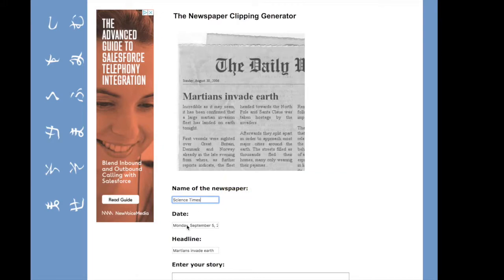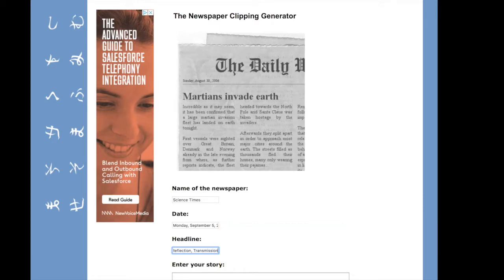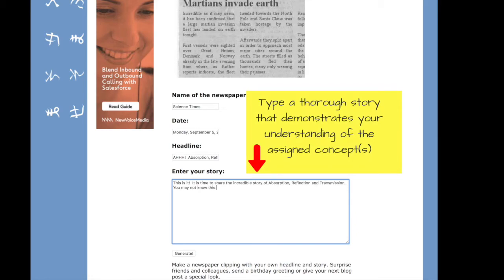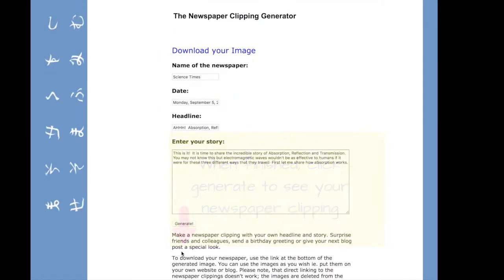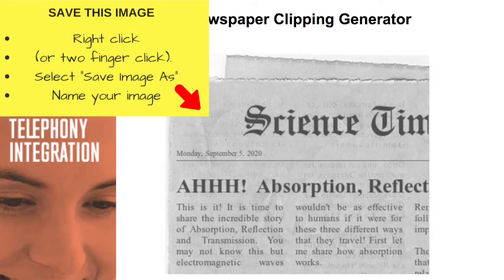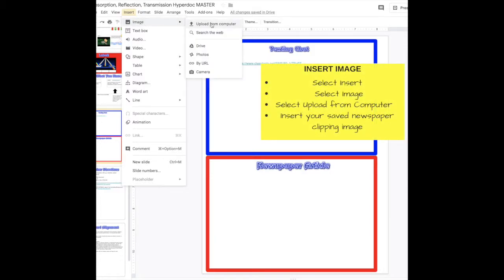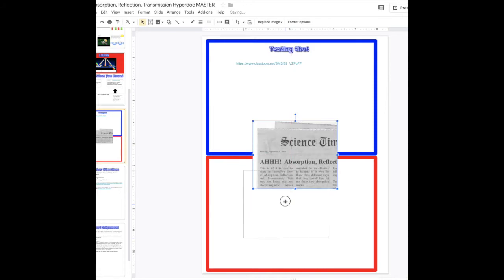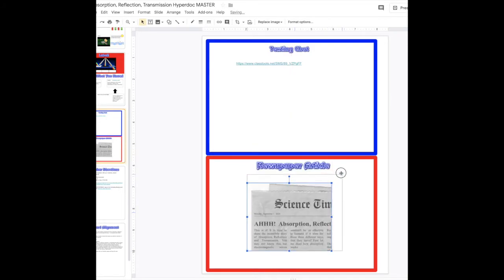Create and Add a Faux Newspaper Clipping to a Hyperdoc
If you're create a Digital Interactive Notebook and want a great way for students to demonstrate their understanding of concepts or vocabulary, the Fodey Generator is FREE, easy to use and FUN!  This video can be student facing and can be embedded into a Hyperdoc or Digital Interactive Notebook to help explain to students how to use the Fodey Newspaper Generator site.